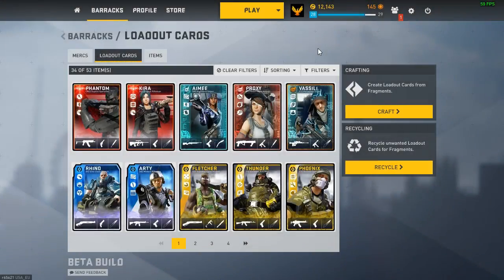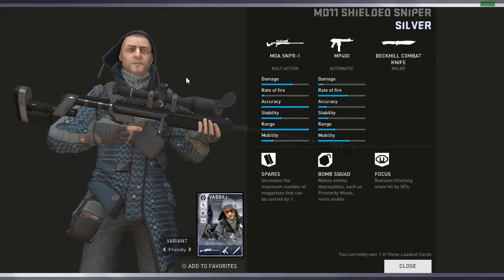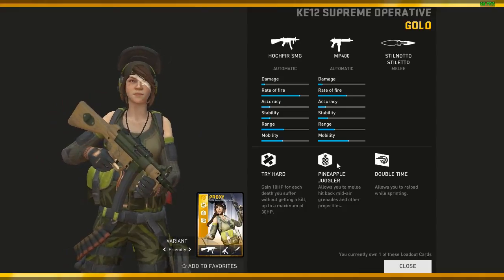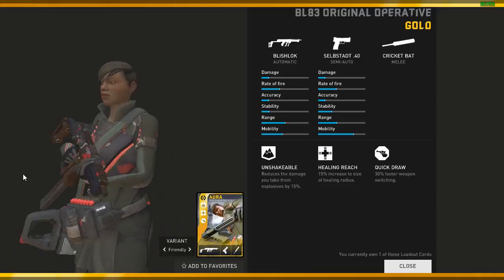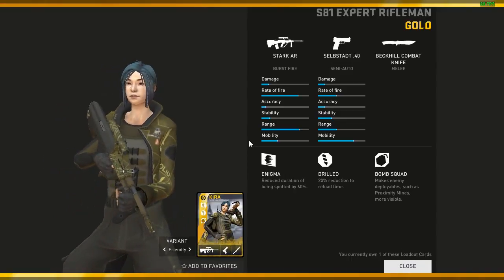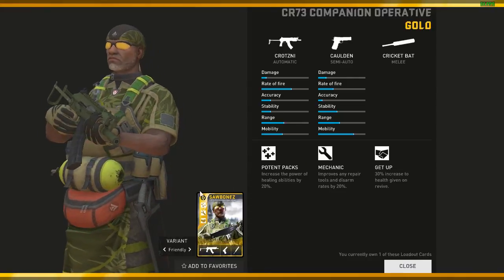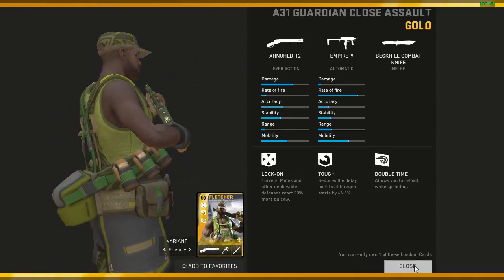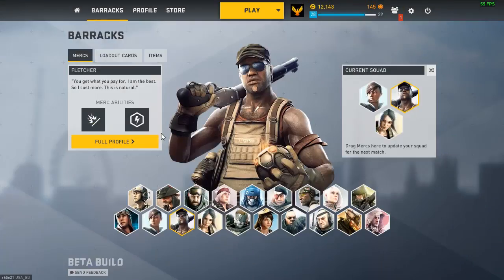Dirty Bomb - My Loadout Showcase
Well this is my video showcasing my inventory. Enjoy :)

Feeling generous?